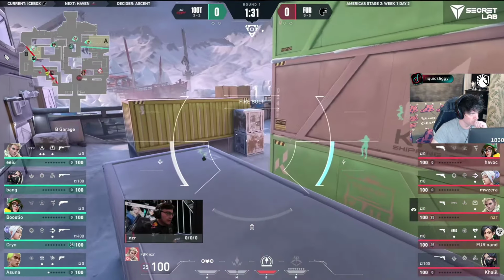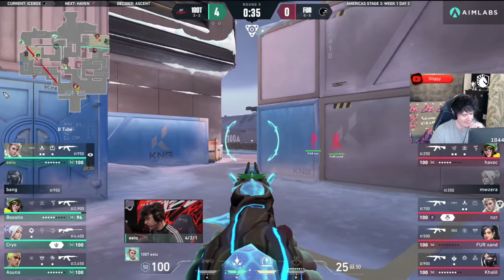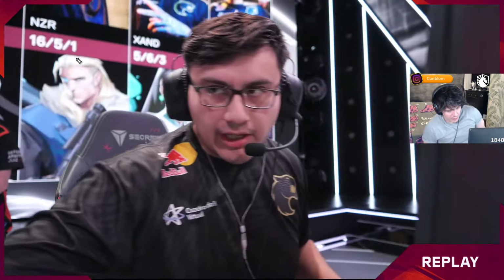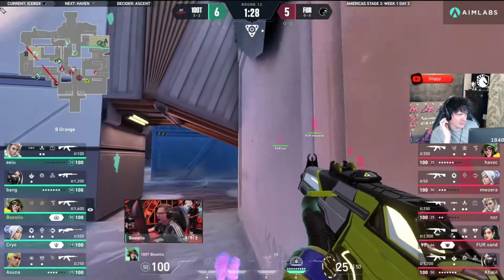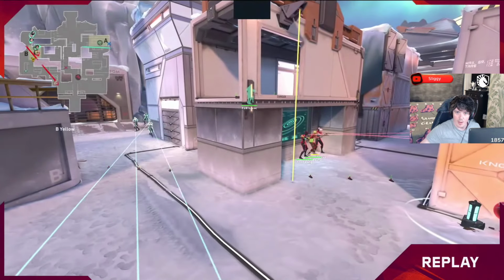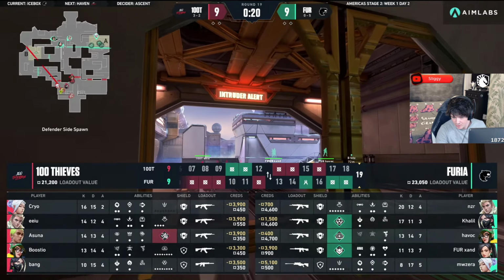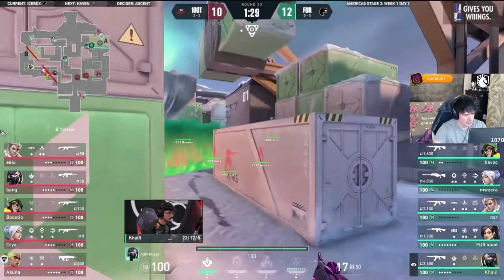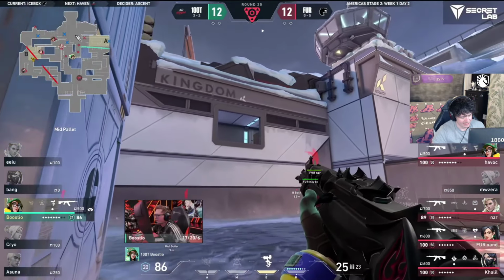100T v FURIA Map 1 Icebox Americas